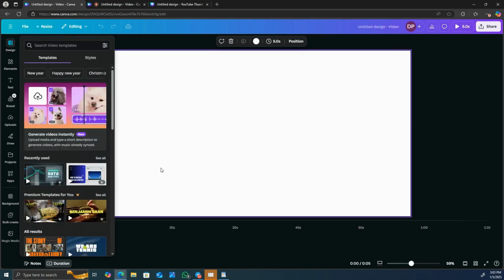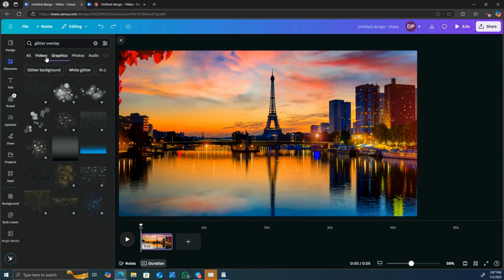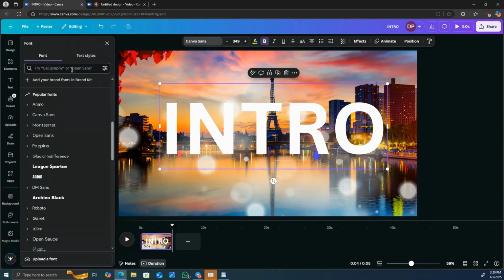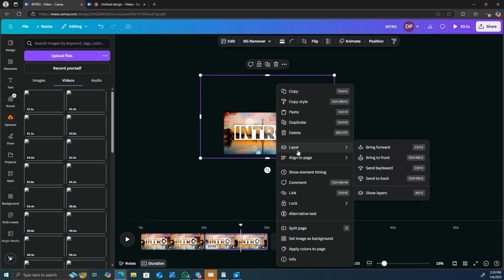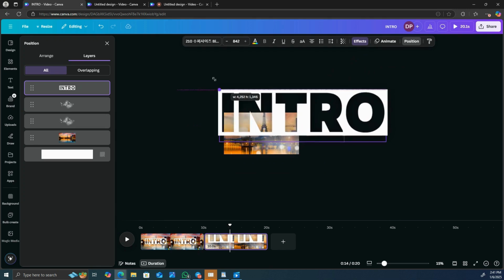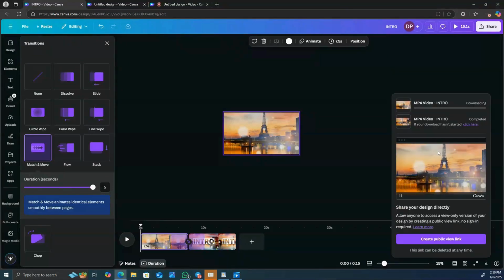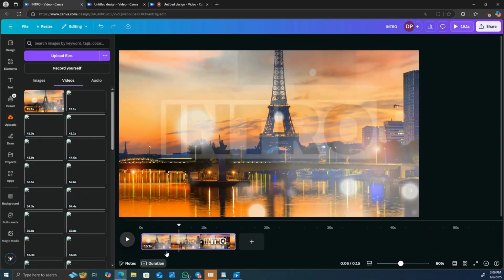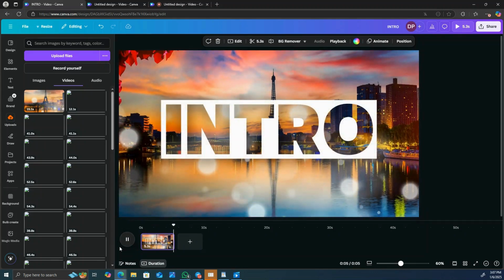How to Make a Parallax Intro with Canva" (EASY)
Take your video intros to the next level! In this tutorial, I’ll show you how to design a parallax intro using Canva that’s dynamic, eye-catching, and perfect for grabbing attention. No fancy software needed—just creativity and Canva!

Canva
Parallax Intro
YouTube Intro
Animation Tutorial
Video Editing
Intro Maker
Canva Design
Intro Animation
Canva Tutorial

how to create parallax intro in Canva
Canva YouTube intro tutorial
parallax intro animation tutorial
Canva intro maker
YouTube intro design in Canva
how to animate intro in Canva
Canva video editing intro
parallax intro tutorial
intro design in Canva
Canva tutorial for YouTube intro